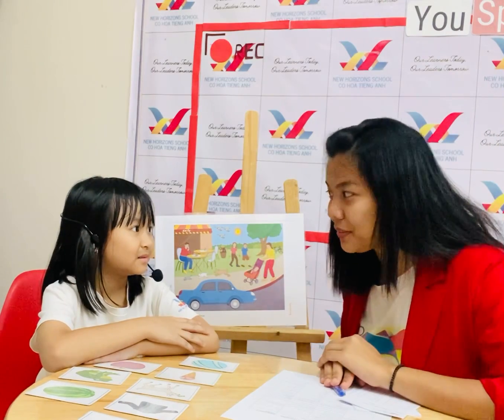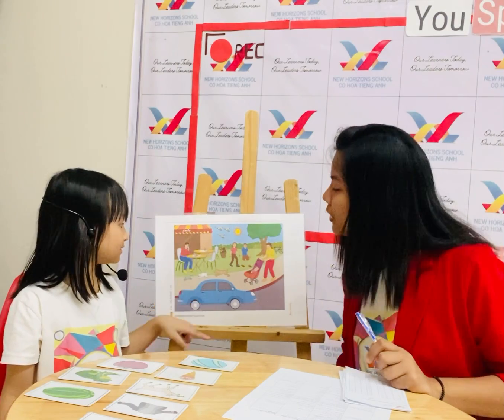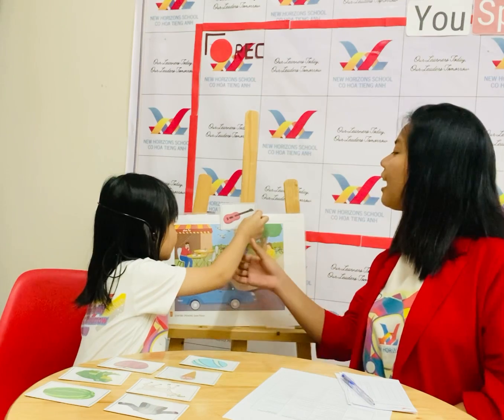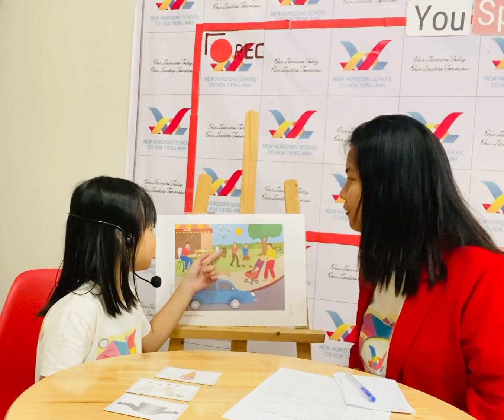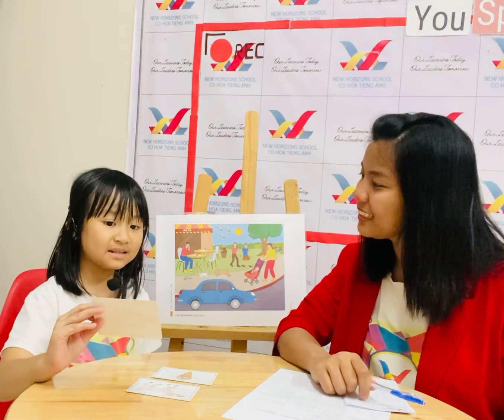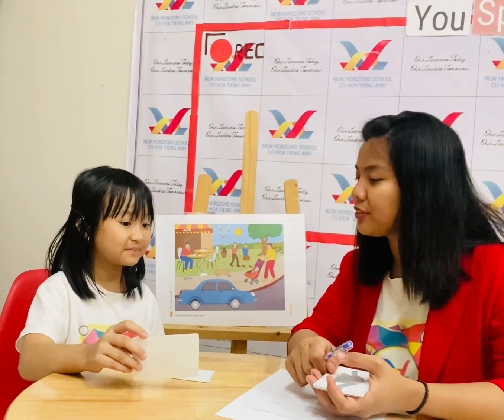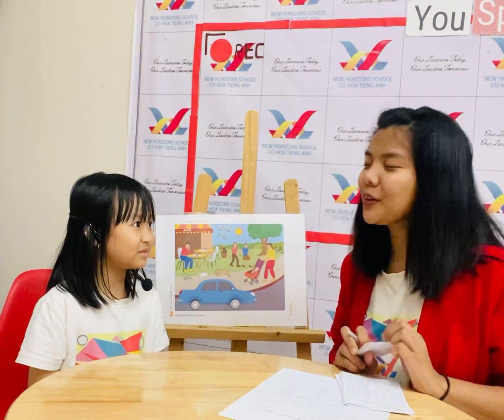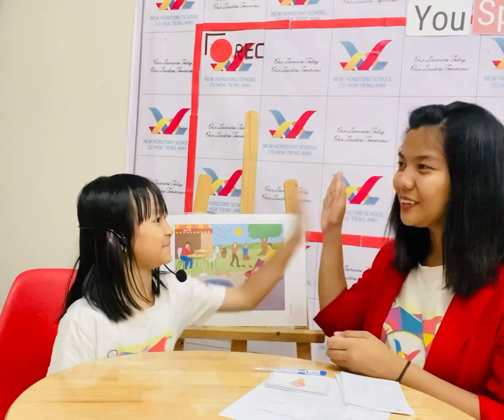October 17,2023, Jupiter 5, Cambridge Starters Speaking Test | Lily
New Horizons School Cô Hòa tiếng Anh - New Horizons Trung Tâm Anh Ngữ Quốc Tế Thai Nguyen City, Vietnam Our Learners Today, Our Leaders Tomorrow
Một số thông tin về New Horizons:
✅ Và còn nhiều những điều thú vị về New Horizons để các em nhỏ tới trải nghiệm và khám phá!!! Hiện New Horizons có 3 cơ sở: Cơ sở 1: New Horizons Bắc Sơn, đây cũng là cơ sở chính, cơ sở điều hành. Cơ sở 2: New Horizons Nguyễn Viết Xuân, nằm cạnh trường tiểu học Nguyễn Viết Xuân Cơ sở 3: New Horizons Quyết Thắng, đối diện ký túc xá ĐH CNTT. Đây là cơ sở cơ sở đầu tiên của New Horizons.